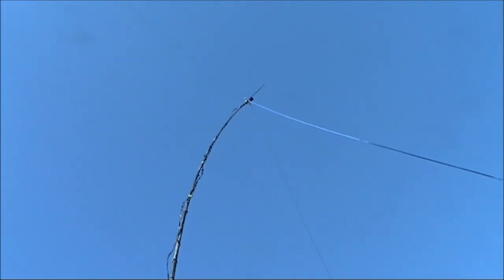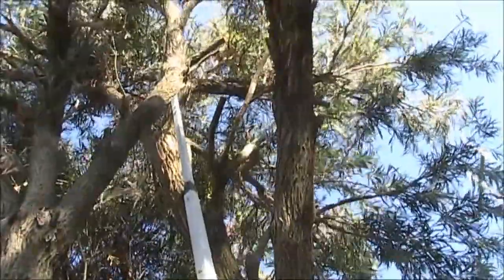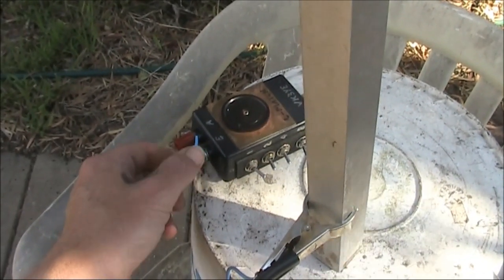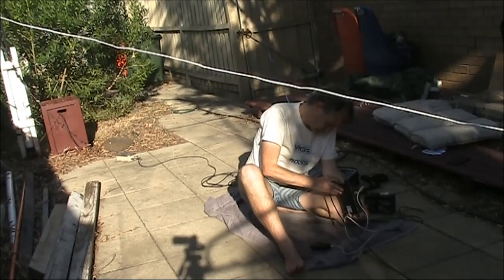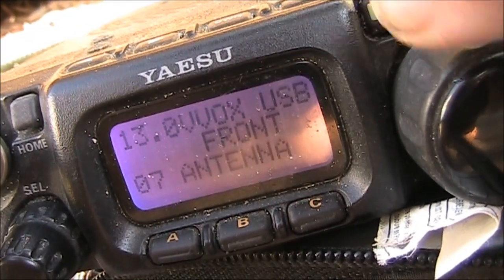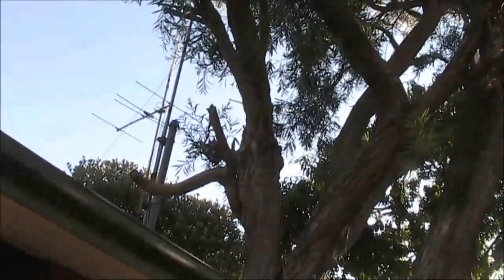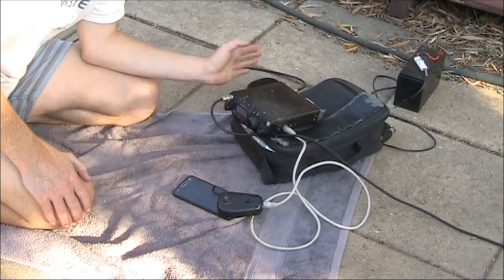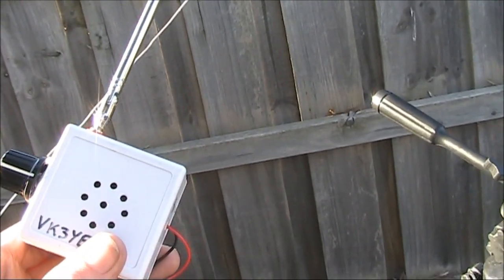My worst ever antenna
Is this the worst ever antenna I've put up at home? I try 14 MHz WSPR to compare it with a G5RV.